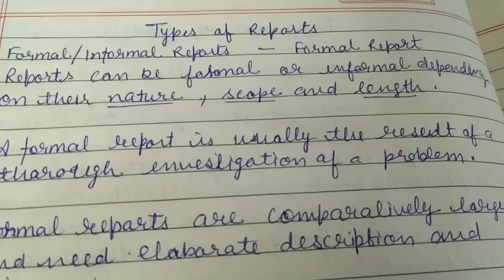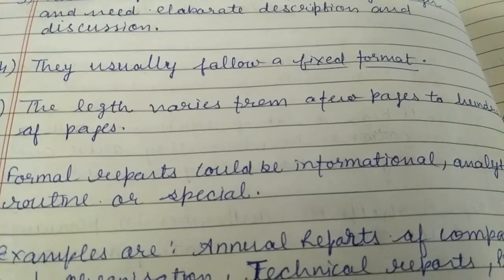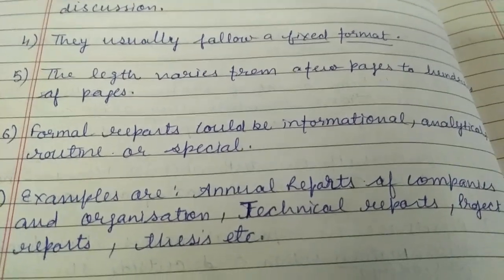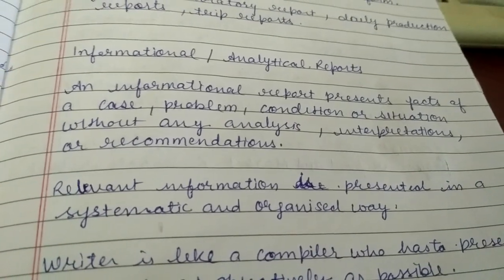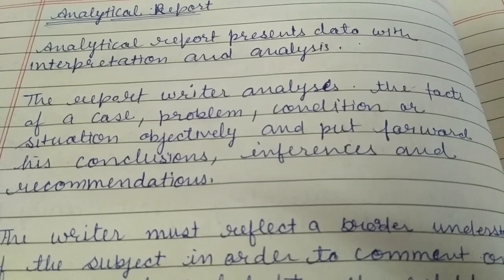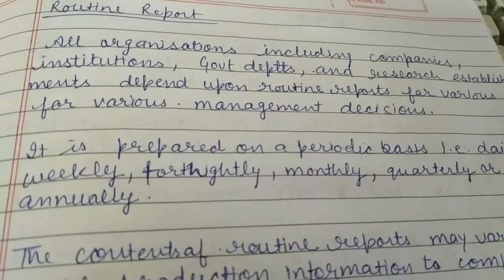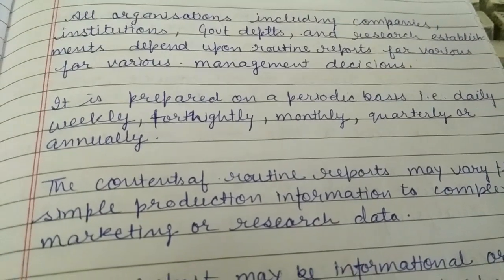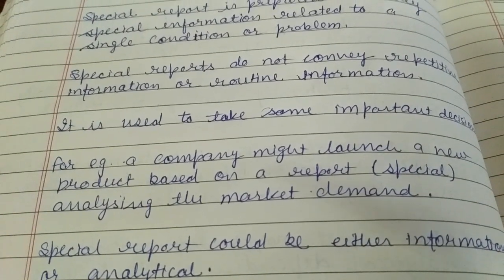Types of Reports(PART 1)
Types of Reports this topic comes under the paper of report writing skills. There are many types of reports such as Informational and Analytical Reports, Oral and Written, Formal and Informal, Routine and Special reports etc. This content is for the students of Engineering, Medical and Law.

The remaining part of this topic will be uploaded soon.